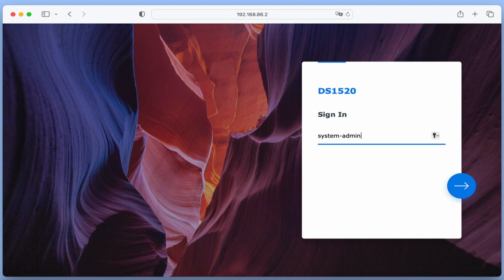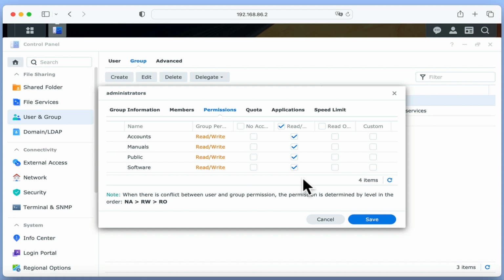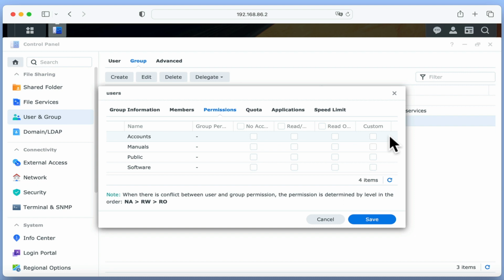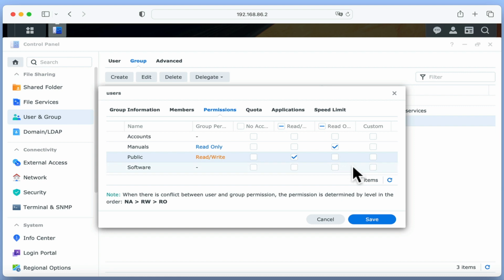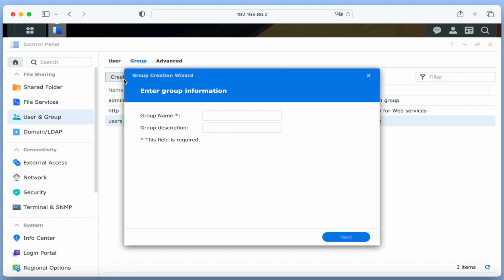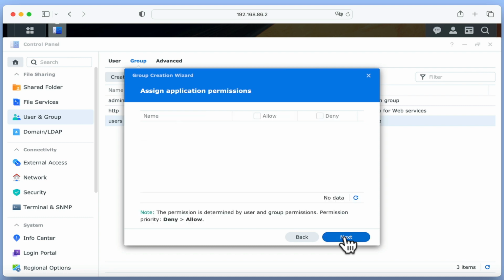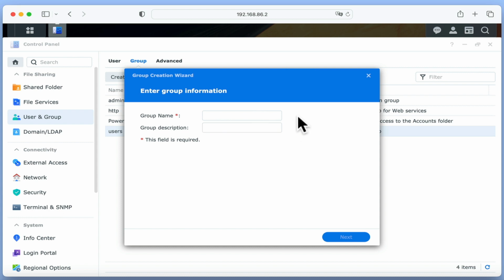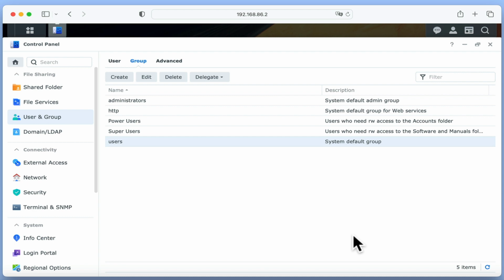Synology NAS beginners guide (DSM7) | Part 12 | Groups and Permissions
In this video we take a look at how you create and edit Groups and Permissions, as we prepare to make our network shares accessible on our Synology NAS. The reason we work with group permissions rather than individually assigning permissions, is that Groups are seen as being a more efficient way of working. So if on our Synology NAS we use groups to setup our permissions, not only do we reduce the chance that we assign the wrong permissions to a user. We can also implement permission changes more quickly.

Note: For a home network with only one or two users, there is nothing stopping you from by passing Groups and just manually assigning folder permissions individually to each of your users accounts. In this instance rather than setting permissions in Groups, you simply set user permissions by editing a User account.

00:00 - Introduction
00:58 - Connect to Disk Station Manager
01:14 - User and Group
01:33 - The default groups
02:39 - Editing the Users group
05:14 - Create a new Group
08:30 - Summary